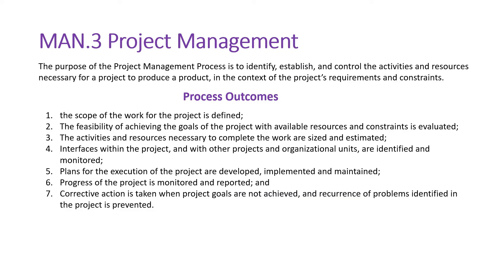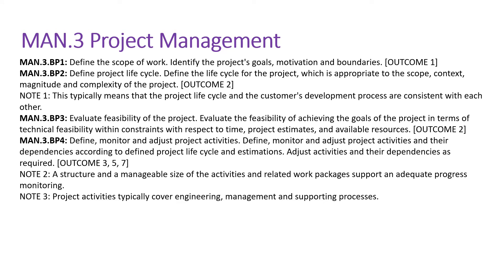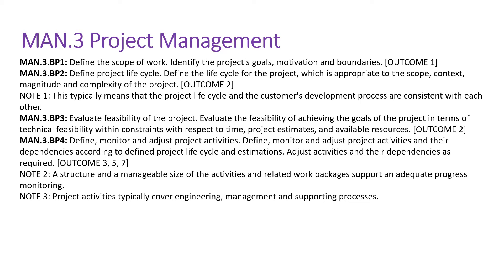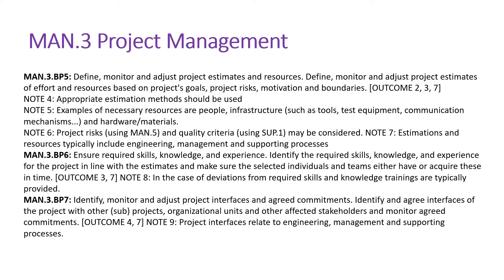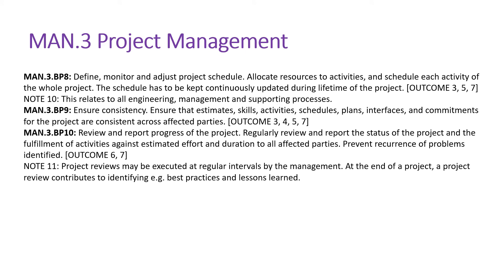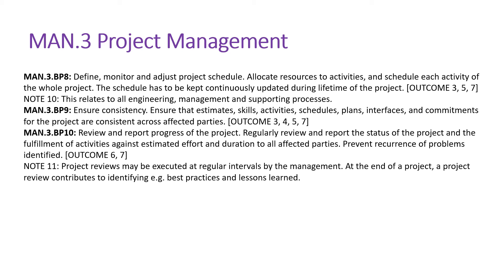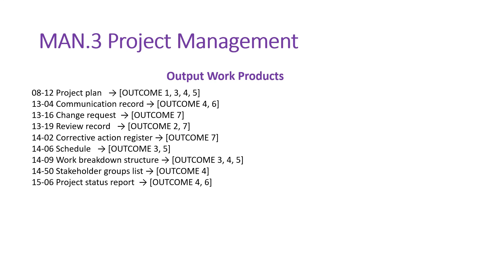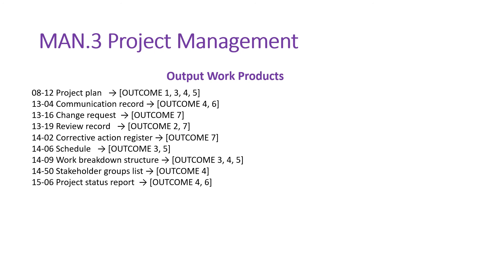ASPICE MAN 3 Project Management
Project Management Process Area
Automotive SPICE
Project Planning
Resource Management